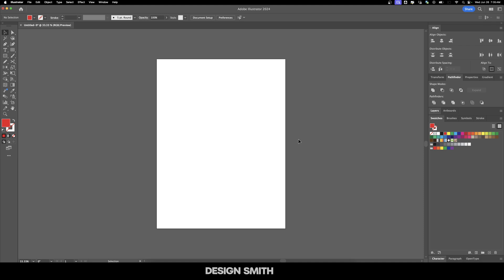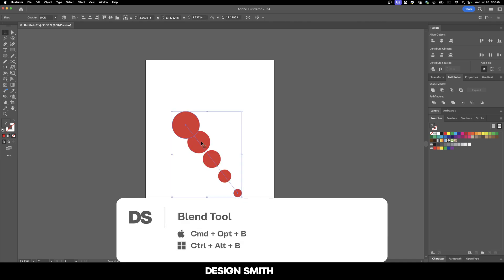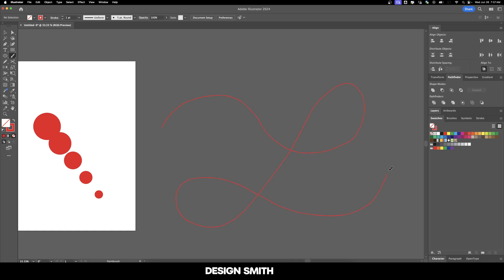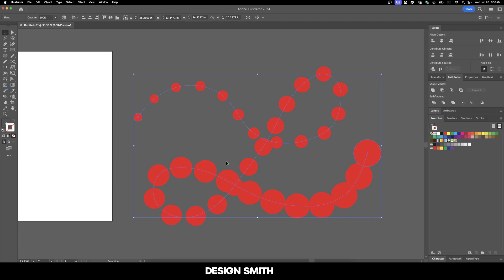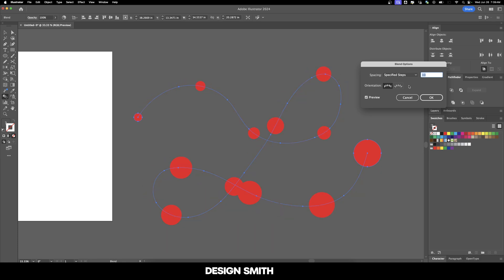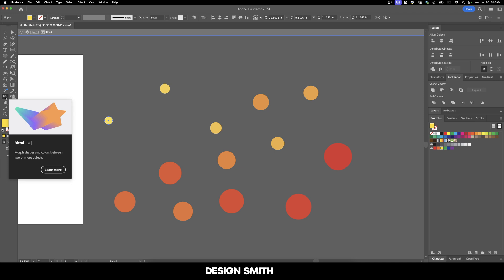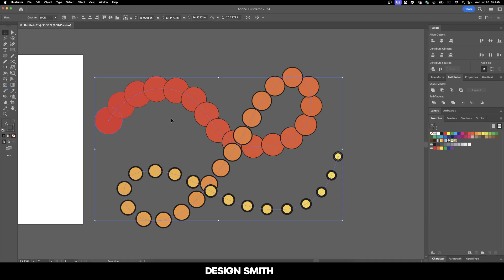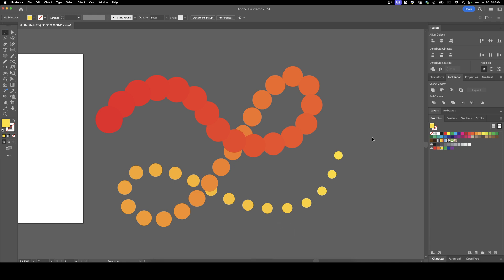How to Use Blend + Replace Spine in Adobe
In this video, I will show you how to use the Blend Tool's Replace Spine feature in Adobe Illustrator! The possibilities of this feature are endless!